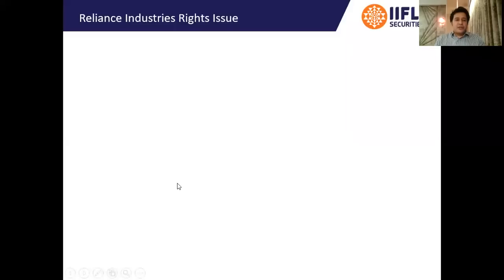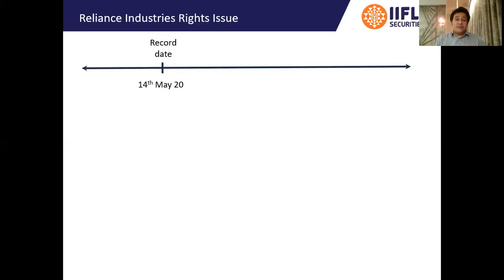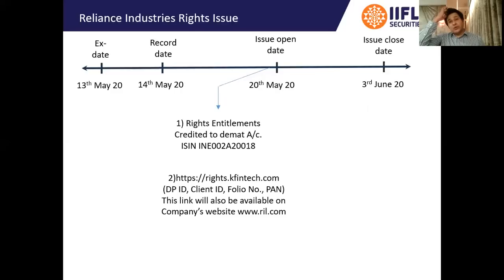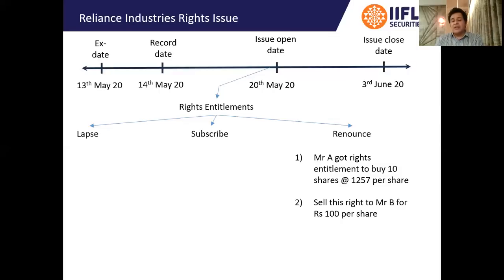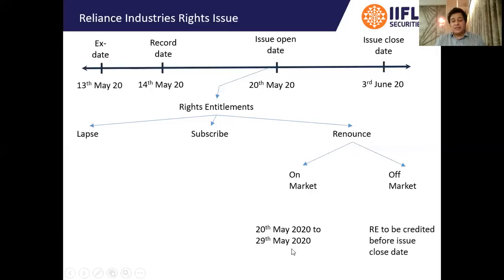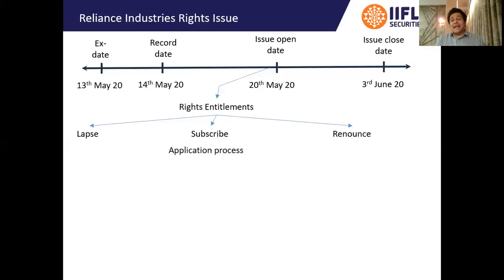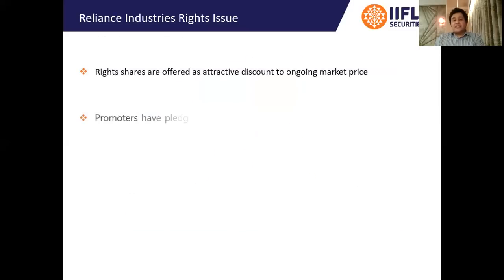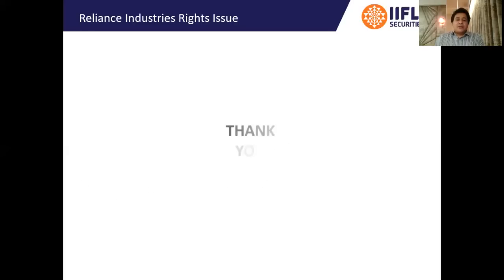What is Reliance Industries Rights Issue? Everything You Need To Know About RIL Rights Issue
Here’s everything you need know about Reliance Industries Rights issue by our expert Mr. Anuj Shah.

Key Points Covered in The Video:

What is rights issue?
When a company gives its existing shareholders the rights to issue new shares at discounted rates then this it’s called rights issue.

RIL Rights Issue
Under the rights issue, Reliance will offer one share for every 15 shares held. This new share will be offered at Rs 1,257 per share. You are eligible to apply for the rights issue, only if you are an existing shareholder. Also, Reliance has fixed 14th May 2020 as a record date for determining stockholder’s eligibility. After this date, you will not be eligible to apply for the rights issue. The money earned through right’s issue will be used by the company for their mission to go debt-free by March 2021.

1. Intraday Trading Guide for Beginners
2. What is Derivative Trading
3. How to Open Demat Account
4. Documents Required to Open a Demat Account
5. Demat Account Opening Charges